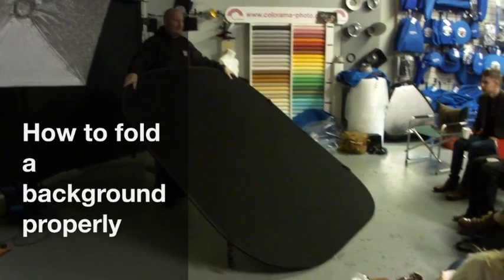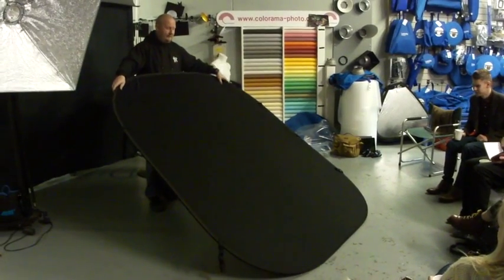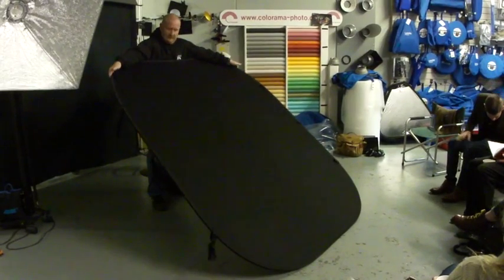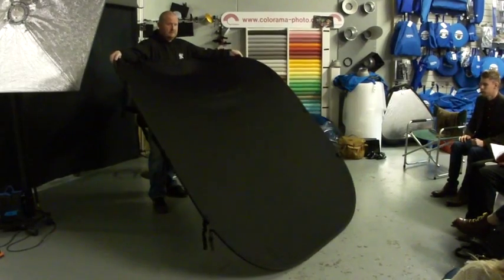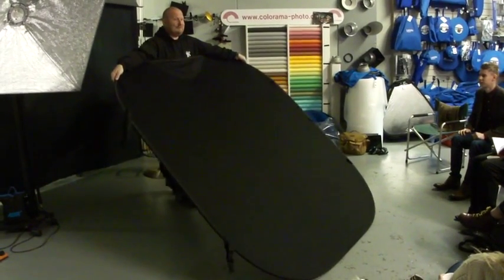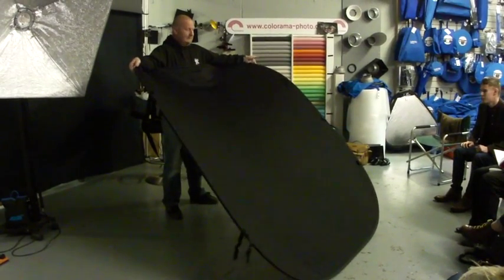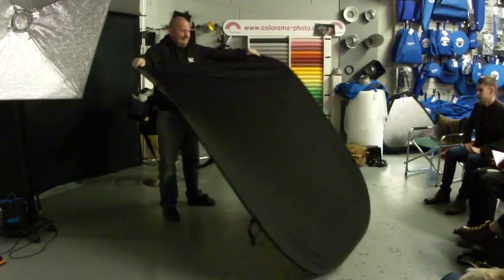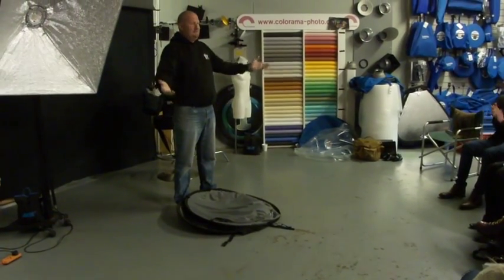How to fold a Lastolite background properly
This is how to fold a large Lastolite background.